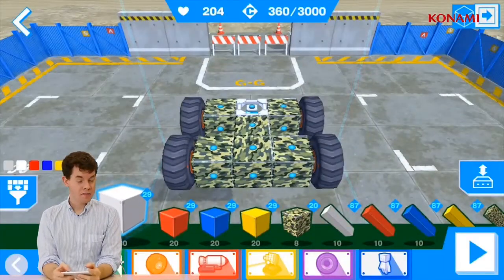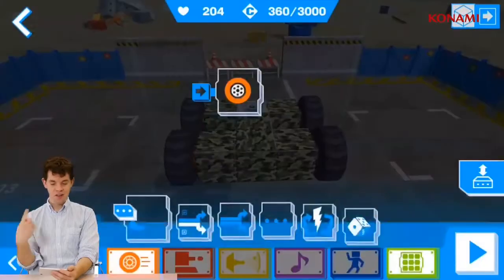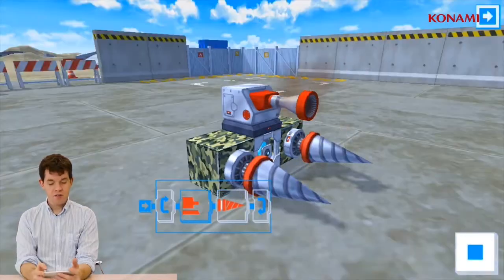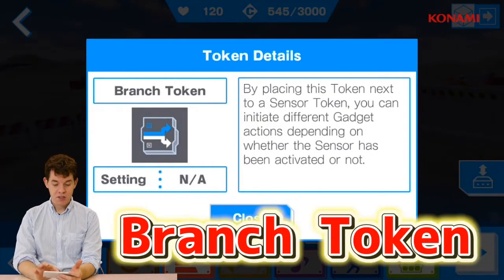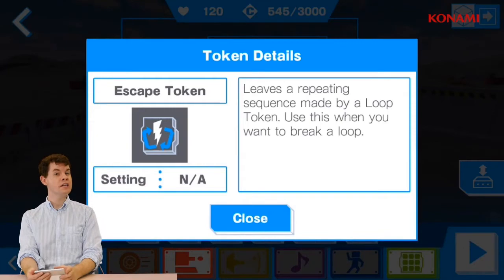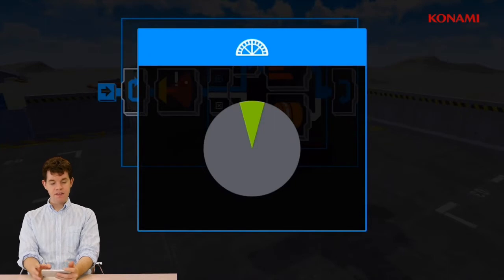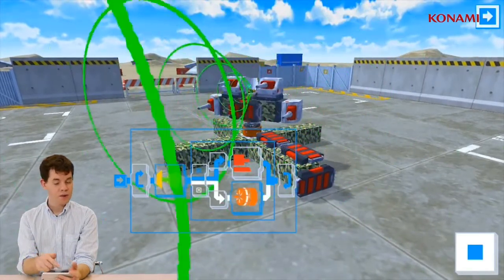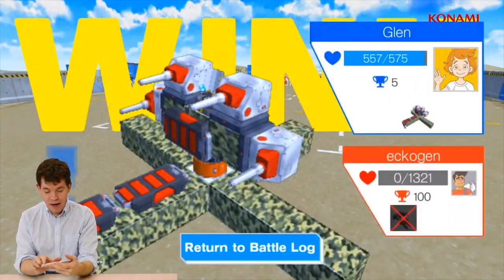Official Gadget Garage : Super Secret Programming Tips!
Get ready to take some notes because Glen Gadget is about to teach us the basic programming tokens and reveal some incredible secrets from Master Masco!

The closed beta test for "Gadget Garage," a brand new addition to the craft and build genre, is about to begin!

Build and program your machines then put them to the test in epic PvP battles! You can also take videos and share them with your friends!
Sign up for the closed beta and be the first to try out this never seen before game!
*The closed beta is only available to those residing in the U.S.